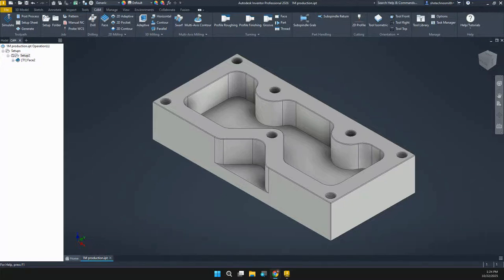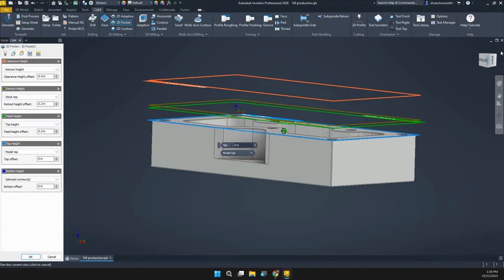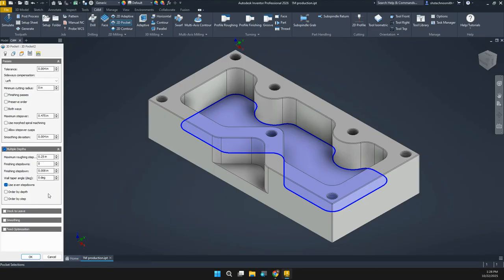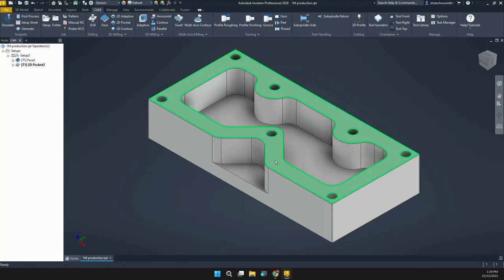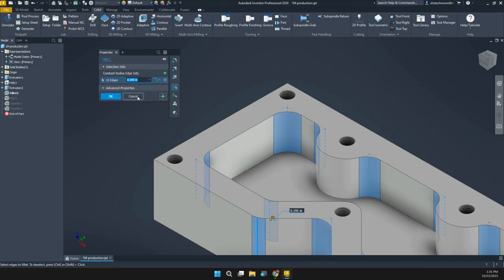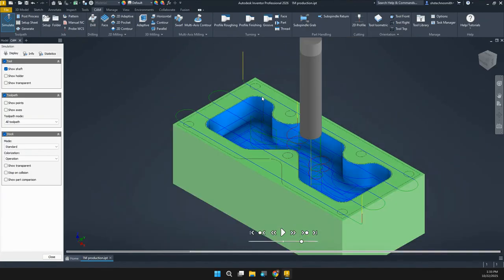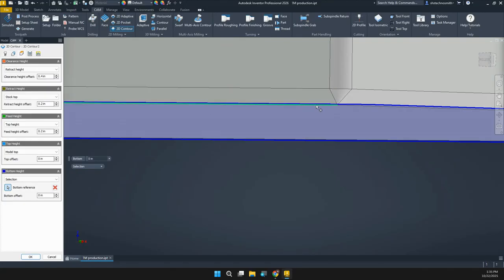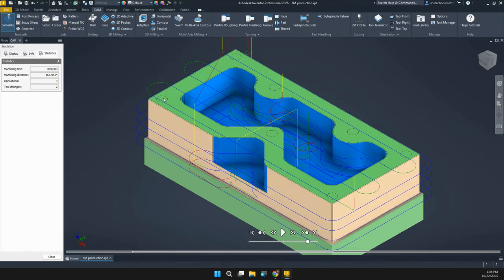Titan 1M - Pocket and Contour